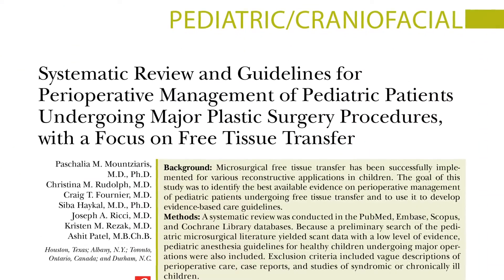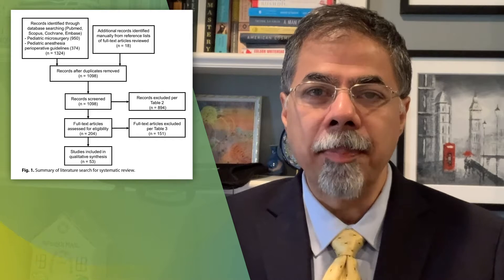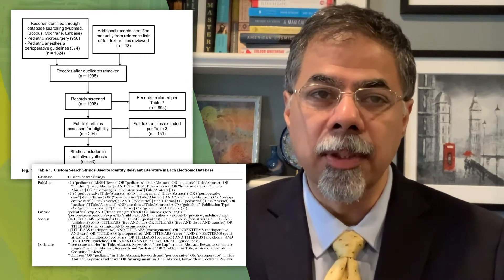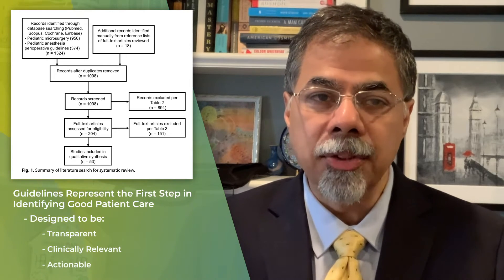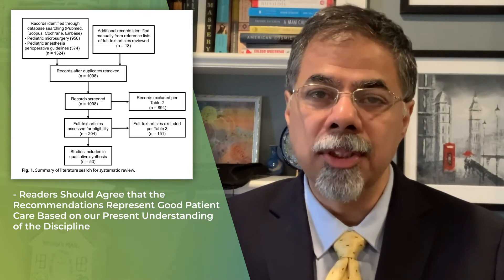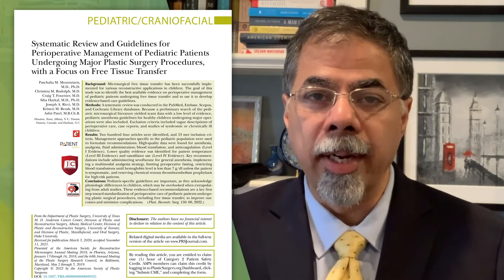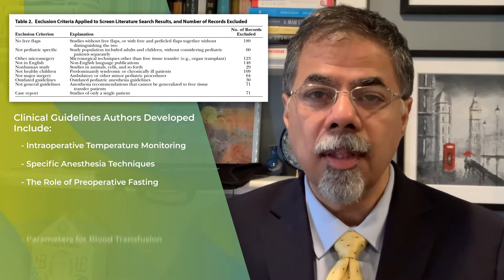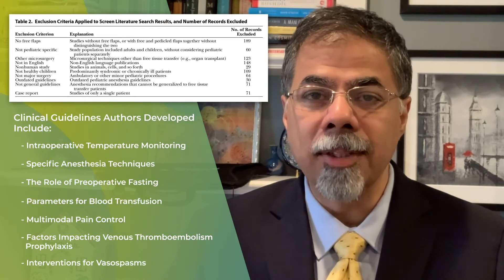Management of Major Pediatric Surgeries— Video Discussion by Aamir Siddiqui, MD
In this video, Aamir Siddiqui, MD discusses “Systematic Review and Guidelines for Perioperative Management of Pediatric Patients Undergoing Major Plastic Surgery Procedures, with a Focus on Free Tissue Transfer” by Mountziaris, Rudolph, Fournier, et al, which appears in the August 2022 issue of Plastic and Reconstructive Surgery, Volume 150 Issue 2.